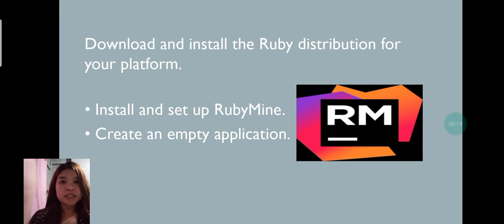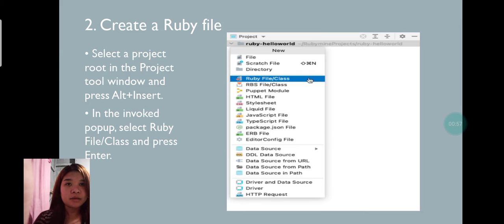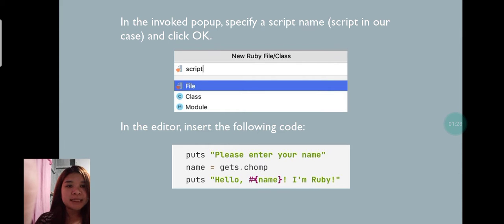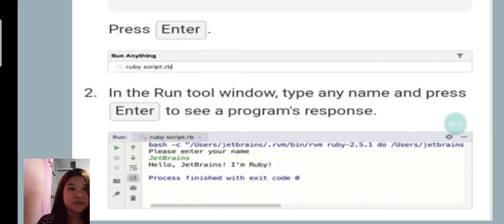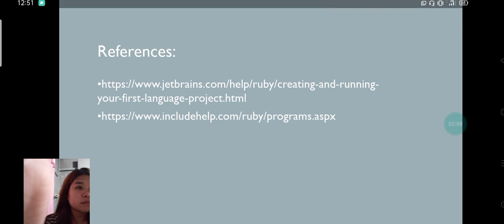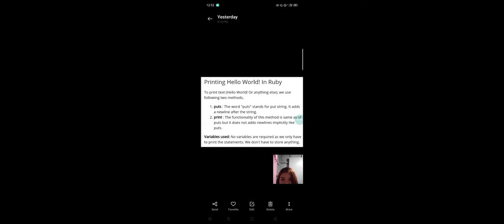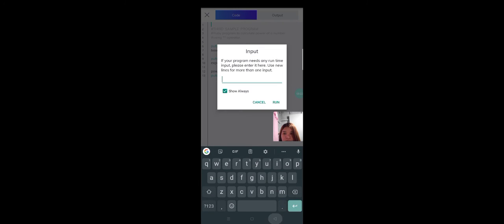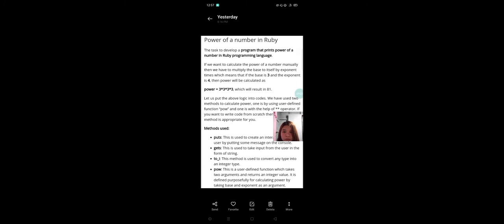Group 14 Output 3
Karine P. Orea - Leader
Karine P. Orea - Presentor
 Researchers:
   1. Angel Salas
     2. Christian Mark Olandria
     3. Artemio Olandria